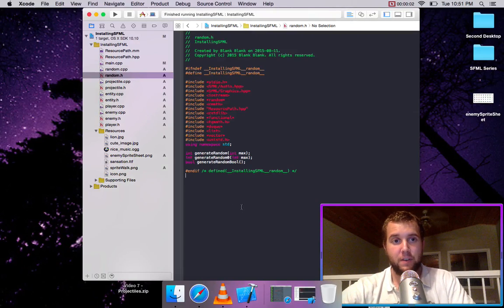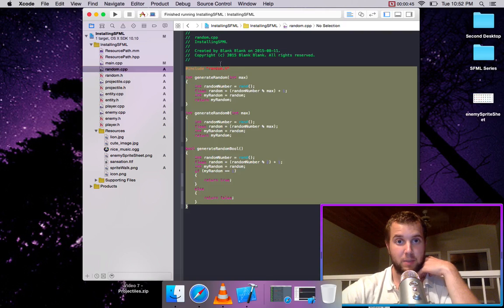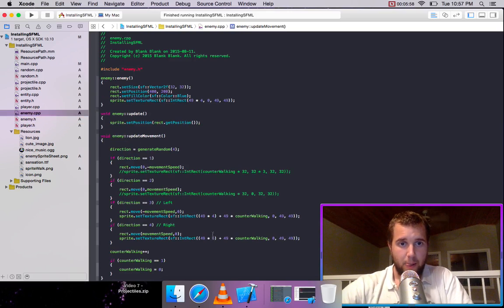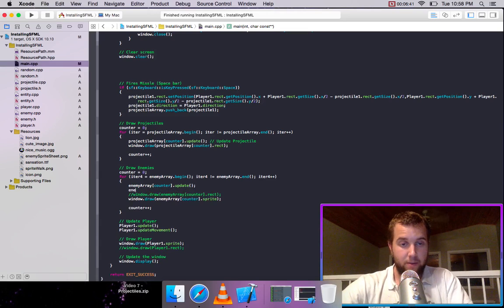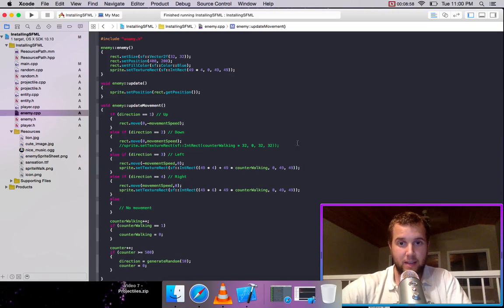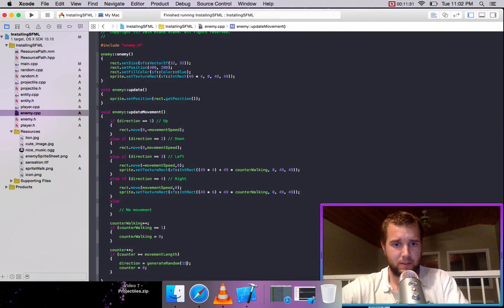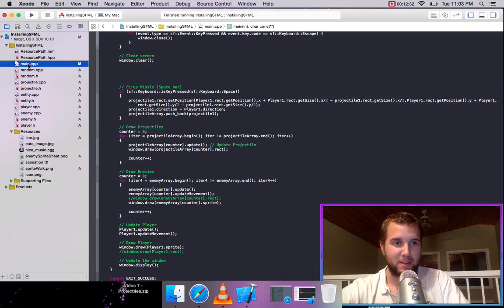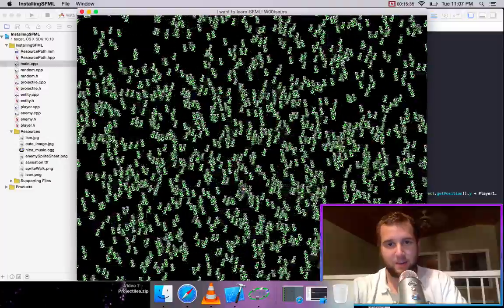C++ SFML [MAKE A RPG] Game Design Lesson 9 [Enemy AI / Sprite Animation / Movement]